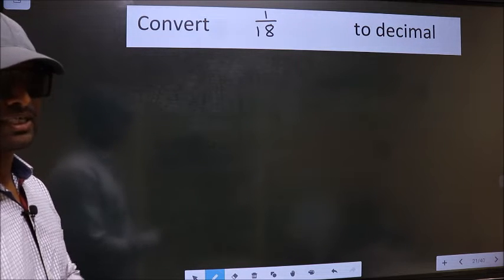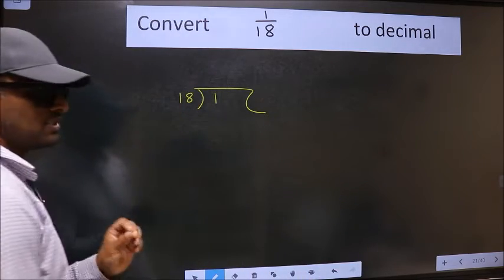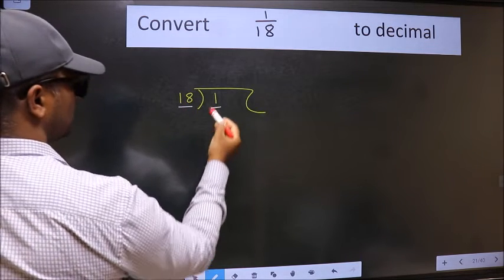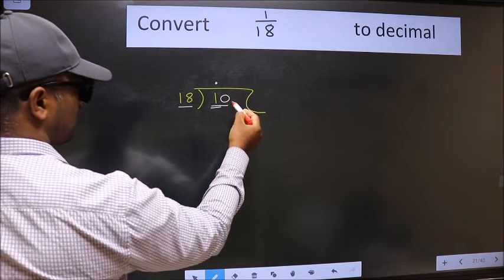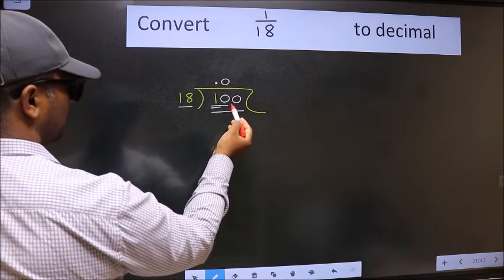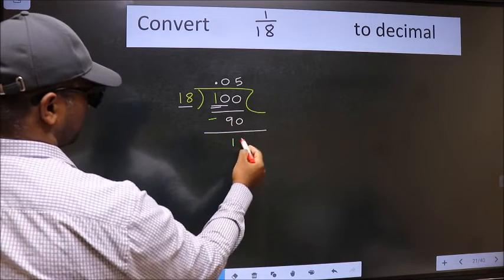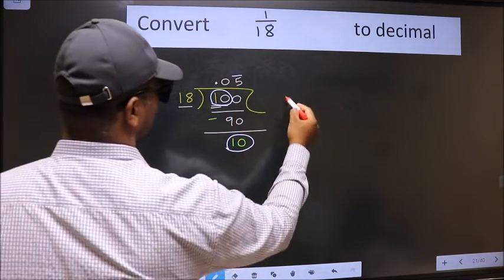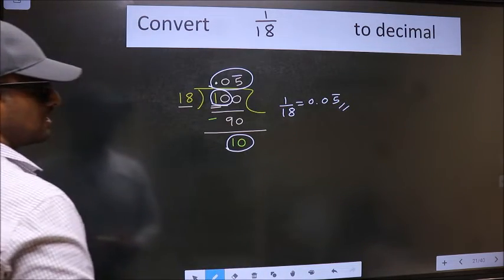CONVERT FRACTION 1/18= ? TO DECIMAL